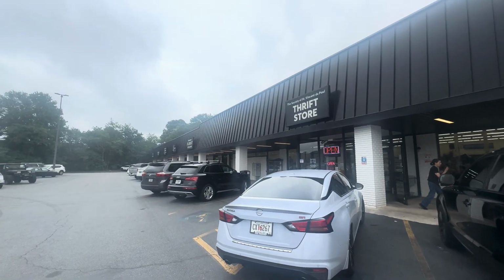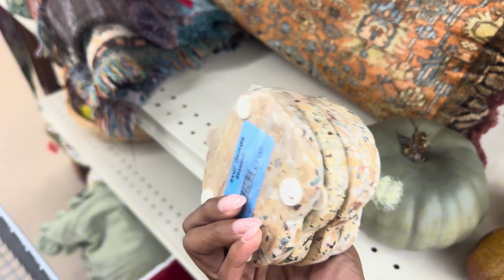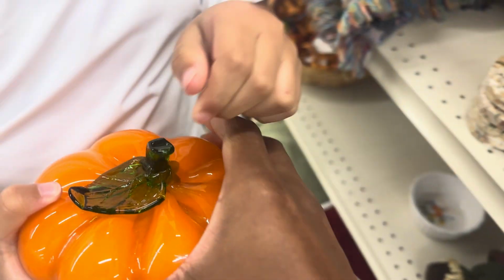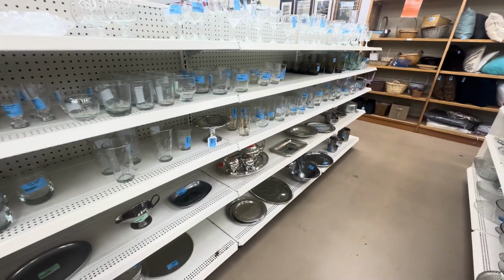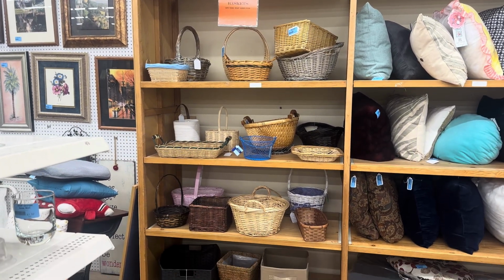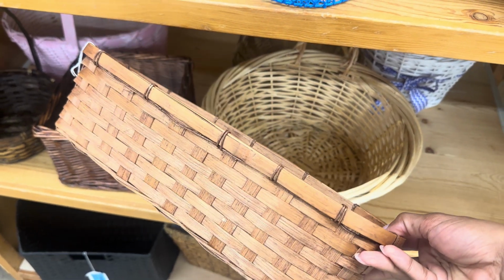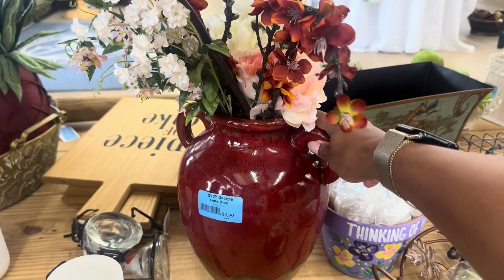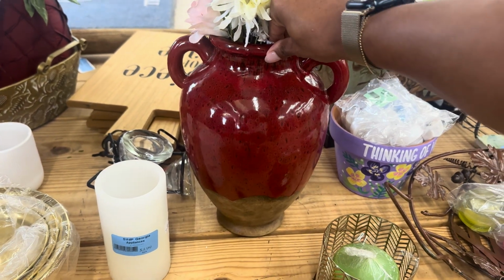THRIFT WITH ME + HAUL | Timeless affordable home decor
Come thrift with me as my family and I spend the day treasure-hunting at St. Vincent de Paul and The Salvation Army! We’re on the lookout for timeless, affordable home decor pieces that bring warmth and character into any space — without breaking the bank.

If you love thrifting, budget home styling, or just the thrill of finding hidden gems, you’ll love this cozy thrift vlog. From vintage ceramics to classic wall art, let’s see what secondhand treasures we can discover together!